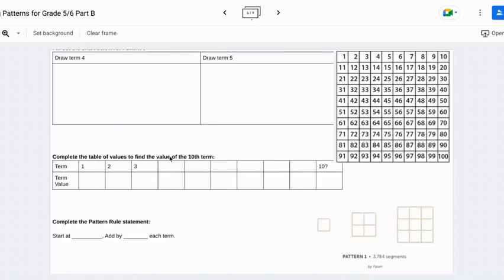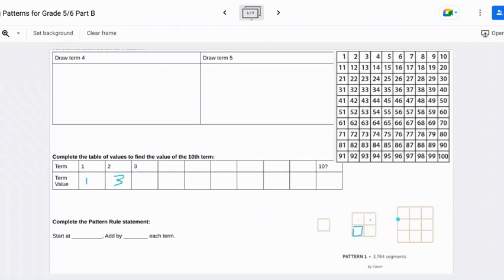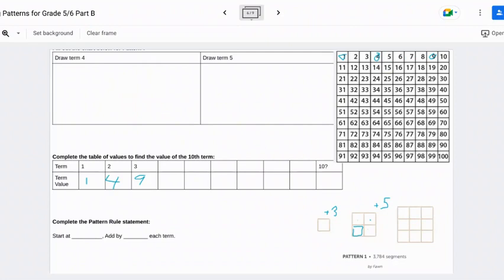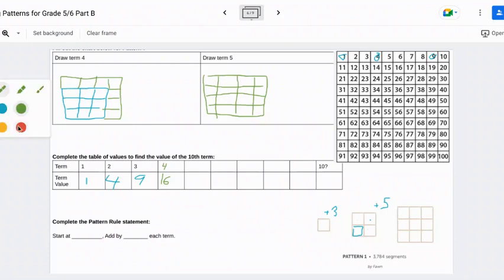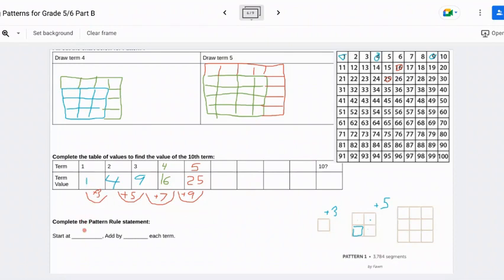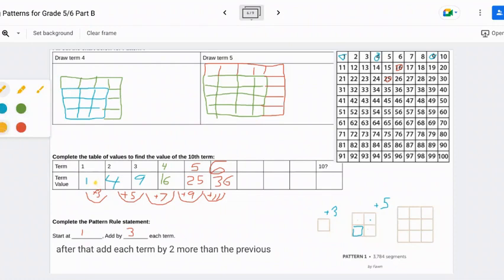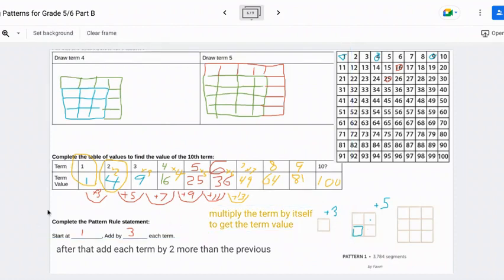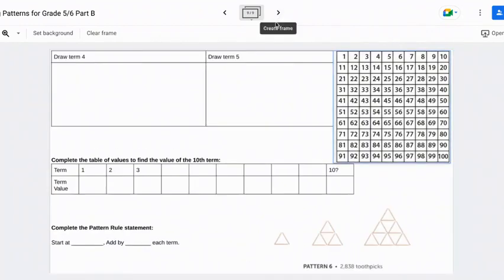Extending Patterns Part 2